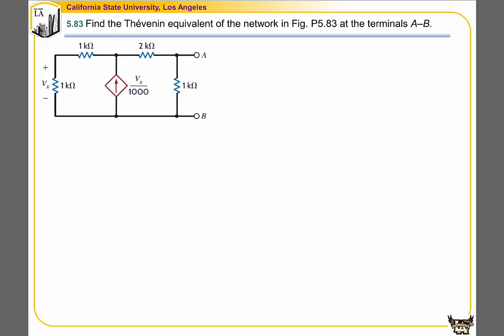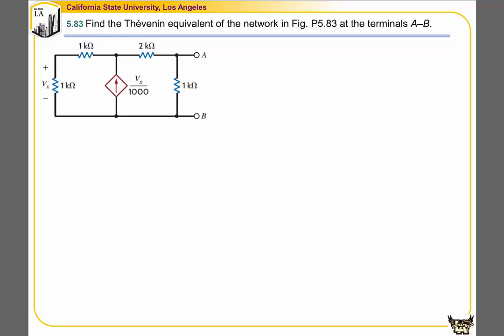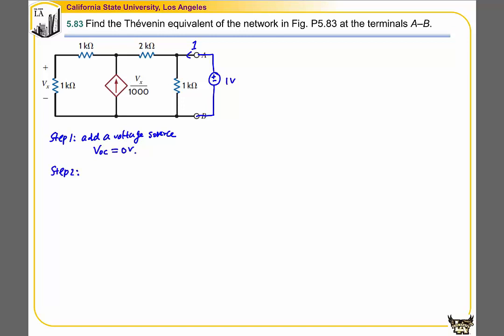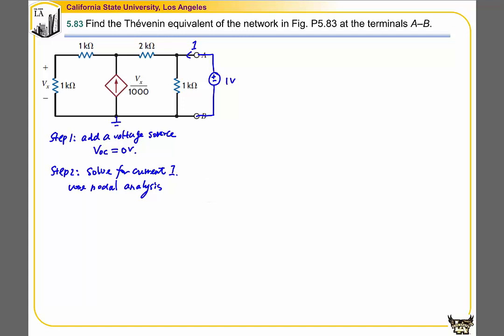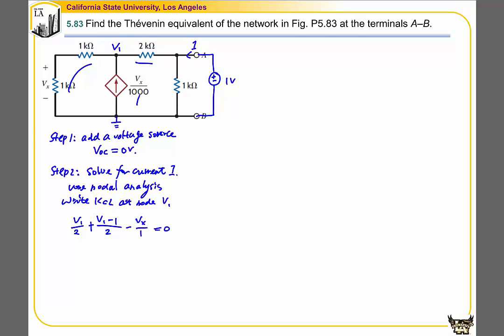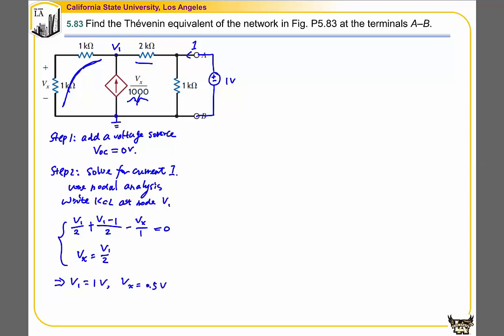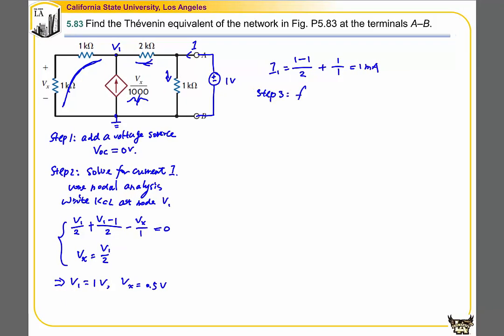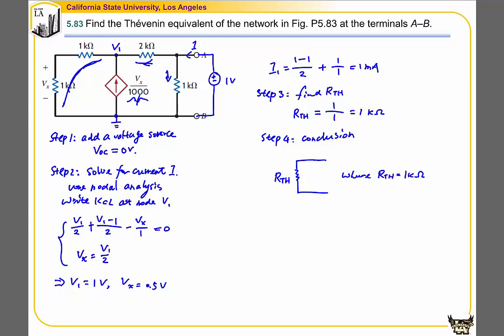ch5 additonal technics part 2 example 3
Find Thevenin equivalent circuit for circuits with only dependent power sources.